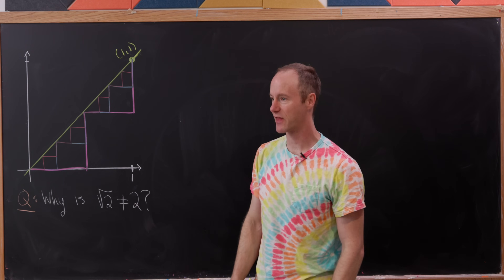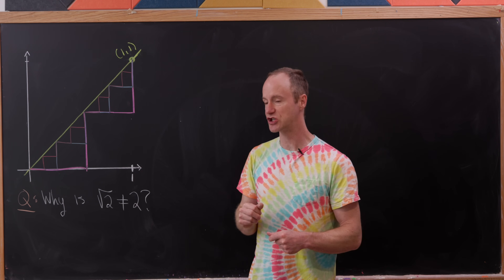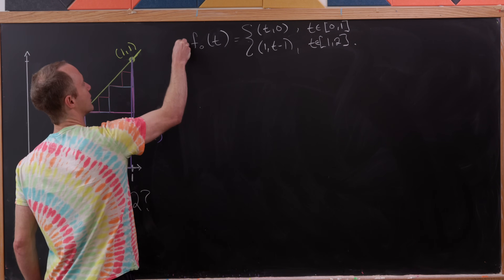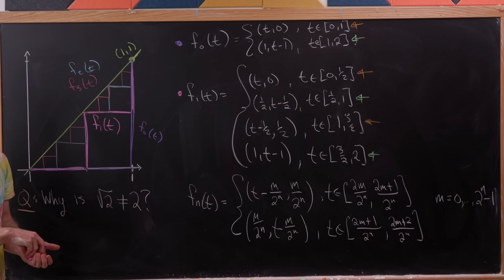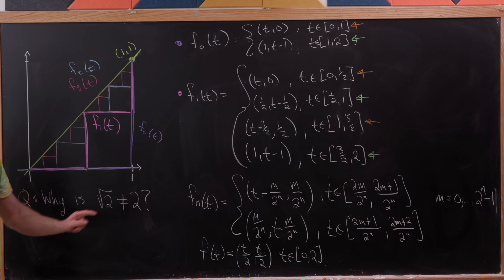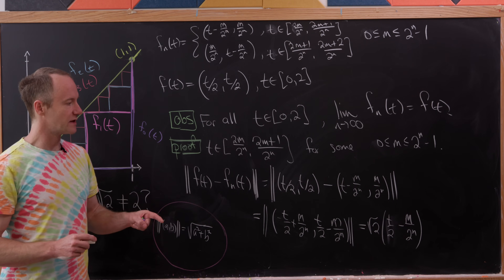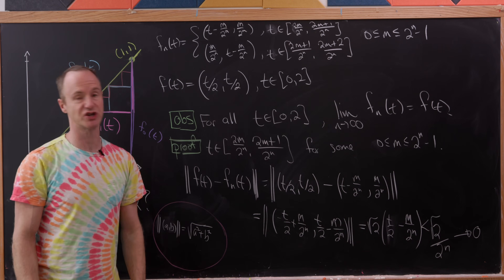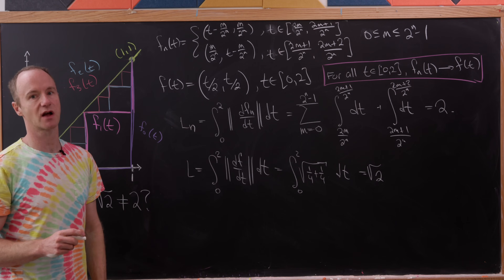A classic puzzle